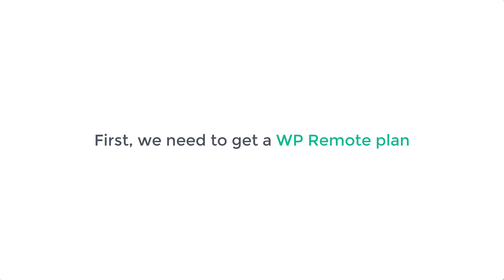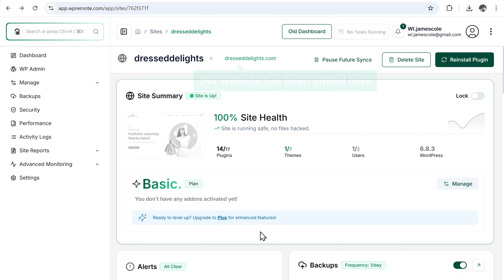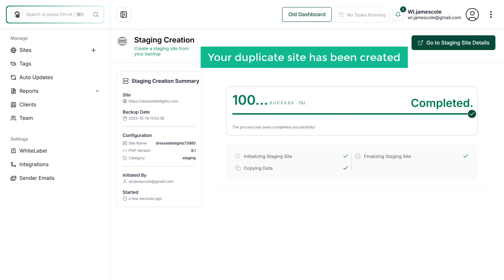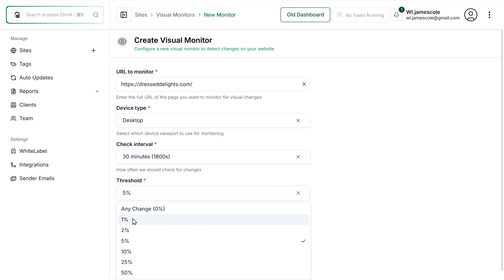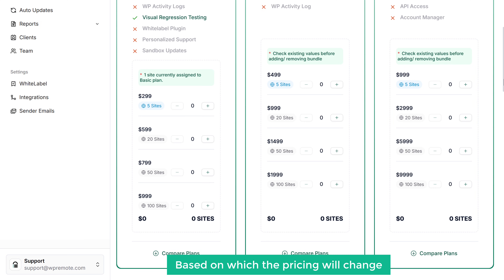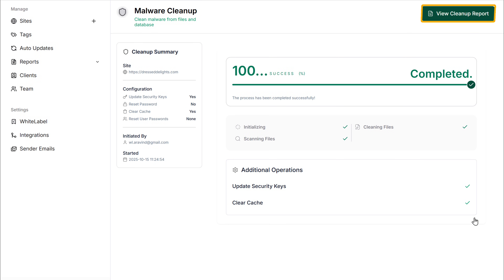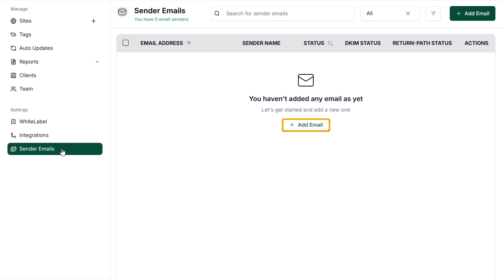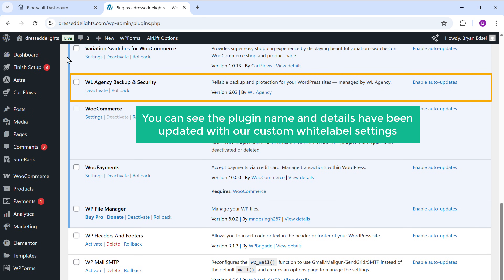How I Manage Unlimited WordPress Sites from One Place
00:00 Intro
00:48 Get a WP Remote Plan
01:19 Add Your WordPress Website
01:47 Install Plugin
03:00 Daily Backups & Restore Options
03:53 Create a Staging Website
04:53 Manage Plugin & Theme Updates
05:32 Visual Monitoring Setup
07:58 Upgrade to Pro Plan
08:44 Performance Optimization
09:31 Security Scan & Malware Cleanup
10:56 Create Client Reports
13:27 Customize your Site

🎯Want to manage multiple WordPress sites without logging in again and again?

In this video, I’ll show you how to manage all your WordPress websites from a single dashboard using WP Remote. From backups and updates to security, performance, and client reporting WP Remote helps you handle everything in one place, even if you’re managing dozens of sites.

WP Remote is perfect for website owners, agencies, freelancers, and WordPress managers who want to save time, avoid errors, and keep all sites running smoothly.

Here’s what you’ll learn in this tutorial 👇

✅ How to create a WP Remote account and connect multiple WordPress sites
✅ How to install and connect the WP Remote plugin
✅ How to set up daily backups and restore your site in one click
✅ How to create a staging site for safe testing
✅ How to manage plugin and theme updates across all sites
✅ How to enable visual monitoring to track site changes
✅ How to optimize site performance from one dashboard
✅ How to run security scans and clean malware
✅ How to generate professional client reports
✅ How to customize and manage each site efficiently

By the end of this video, you’ll know exactly how to manage multiple WordPress sites faster, safer, and smarter all from one powerful dashboard.

🎁 *Tools & Discounts*

🙌 *Officially*